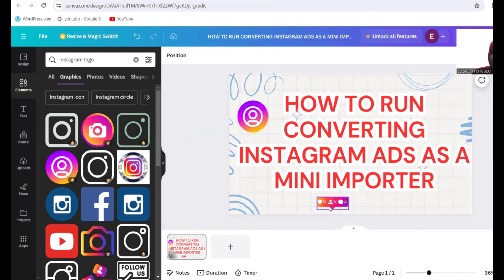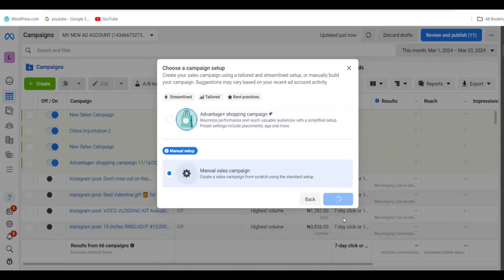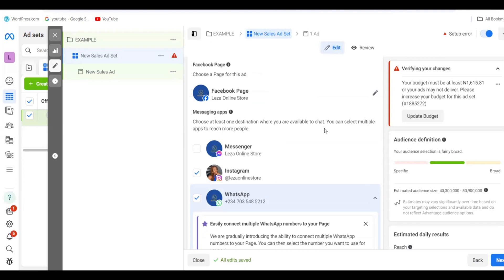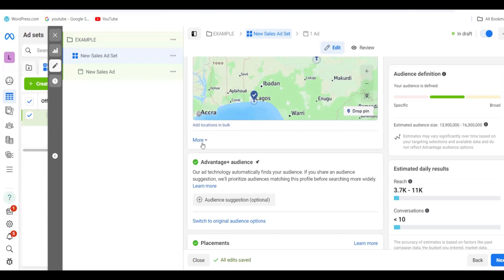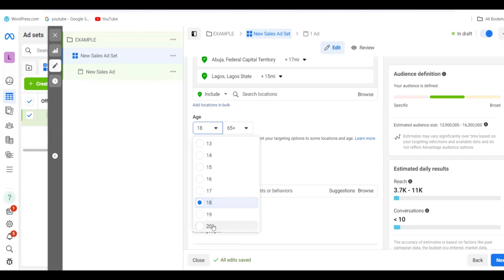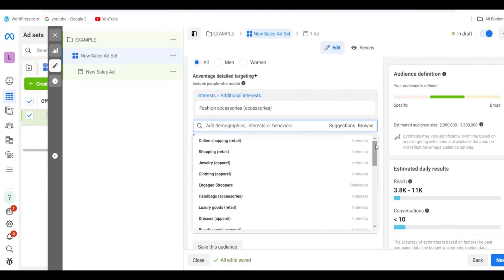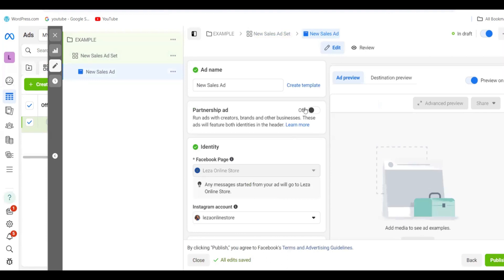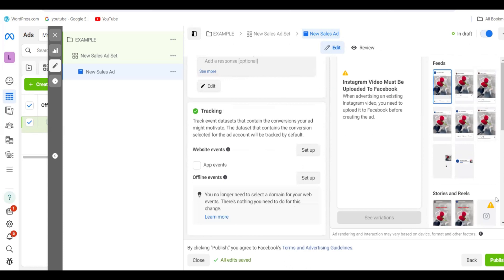How To Run a Converting Instagram Ads as a Mini Importer and Small Business Owner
Making massive sales on Instagram as a mini importer and a small business owner is very important to grow your business.

Mini importation is a gradual process, you need to learn how to do something yourself because if you pay for everything all your money will finish in sourcing for products.
The goal is to make a profit after importing the right

Using 1688 is very easy if you learn from the right person.